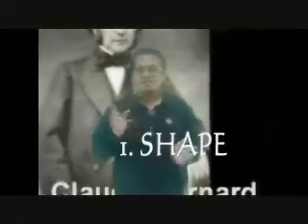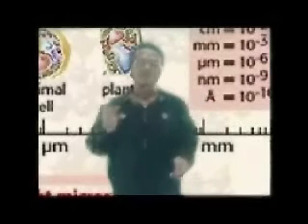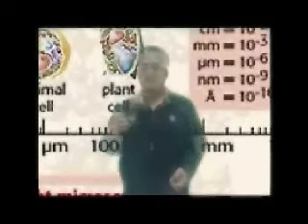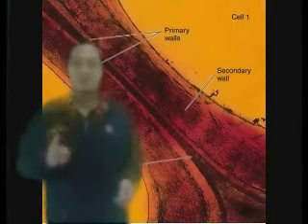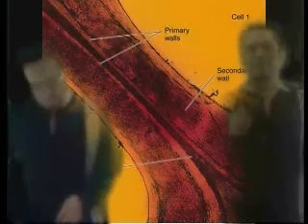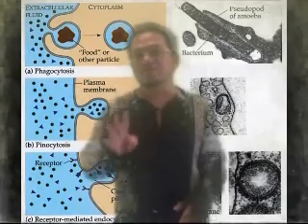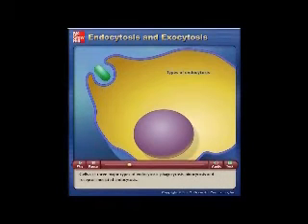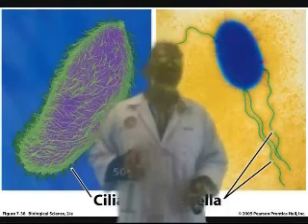beza sel haiwan dan sel tumbuhan pt1.wmv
dinding sel, pinositosis, phagositosis, flagella, vakuol, plastid, sentriol, sentrosom